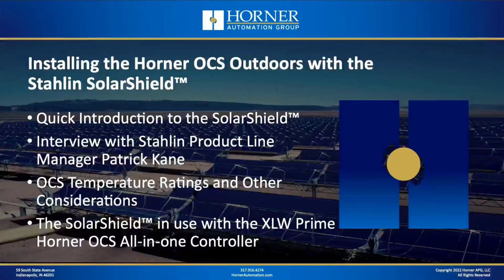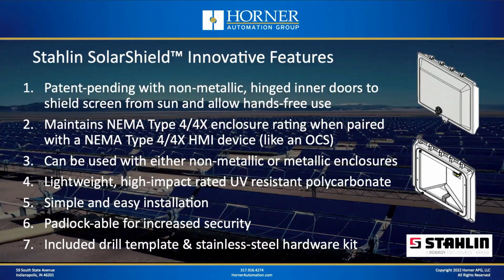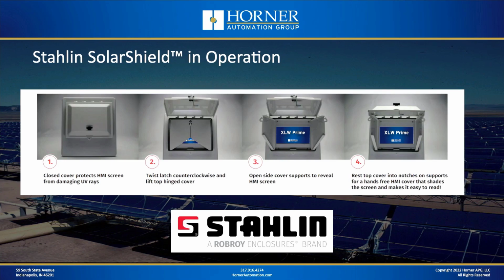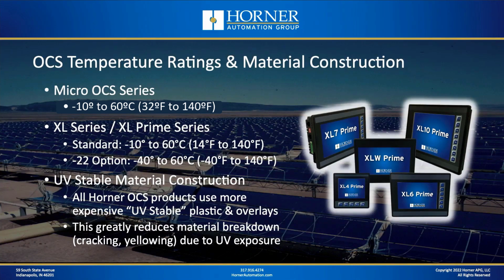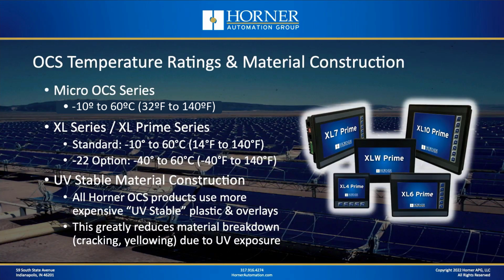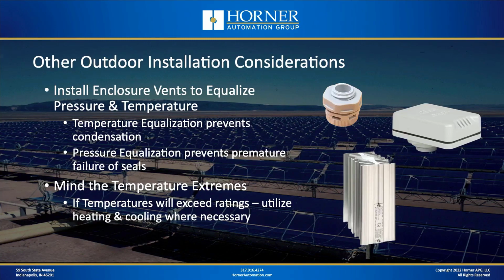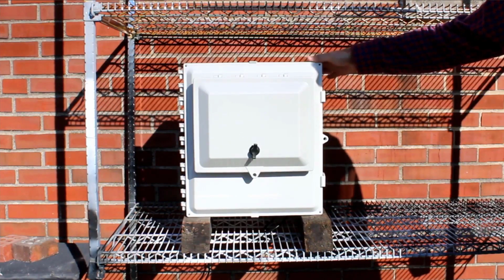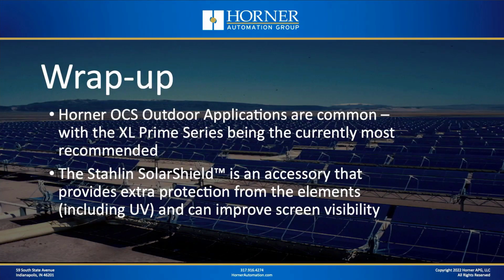Installing the Horner OCS Outdoors with the Stahlin SolarShield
For years, customers have trusted the Horner OCS All-in-one Controller in outdoor applications.  Outdoor applications are tough - often with extreme temperatures, high humidity, rain, ice and snow to deal with.  But what about the effects of the sun?  The sun impacts temperature, generates harsh UV, diminishes screen view ability and increases glare.  If you are using OCS outdoors - you need to check out the Stahlin Solar Shield.  This accessory might be just what you need to allow your outdoor application to work better and last longer.  We’ll review its specifications, installation - and show it in action!

Table of Contents:

00:00 - Intro
04:31 - Agenda
05:16 - Stahlin SolarShield
05:50 - Interview with Patrick Kane
10:46 - Summary of Features
12:31 - OCS Temperature Ratings
14:24 - Other Outdoor Considerations
15:38 - SolarShield Demo
18:02 - Wrap Up